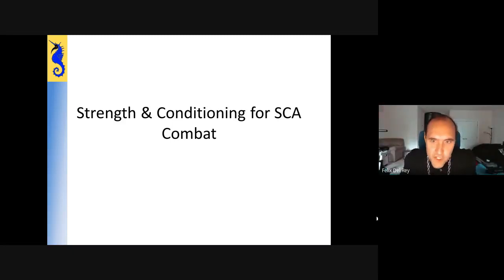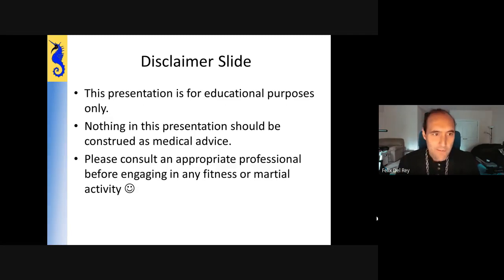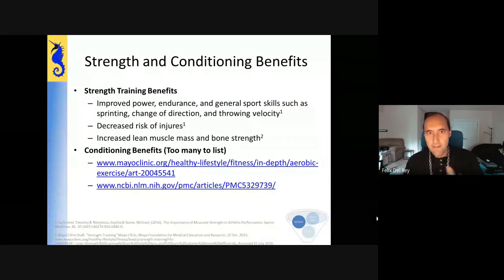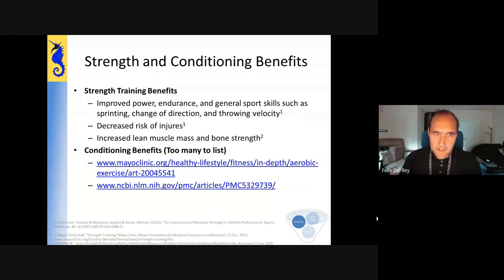Atlantian Pennsic in the Backyard: Strength and Conditioning for SCA Combat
Sir Felix del Rey of Atlantia outlines the science and application of Strength and Conditioning as it applies to SCA Combat.